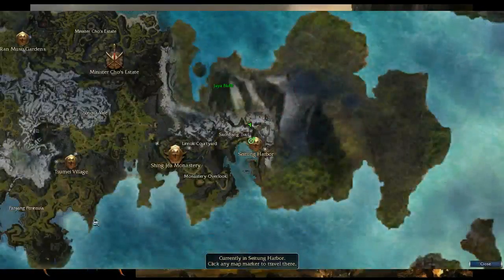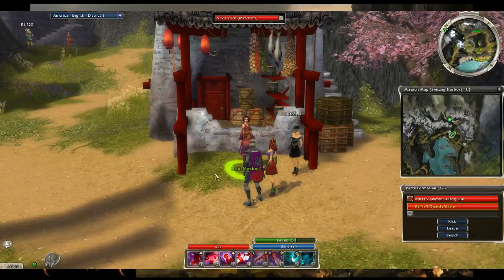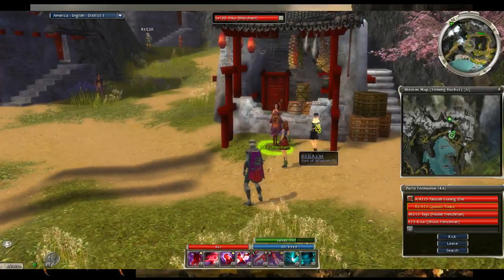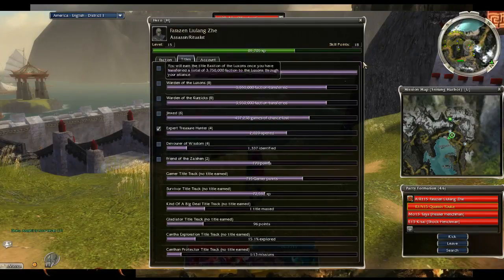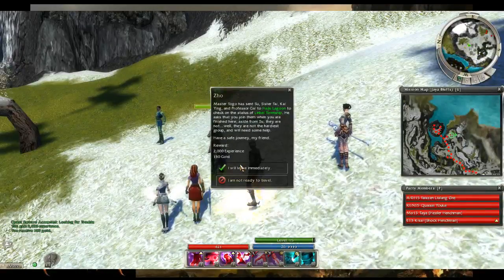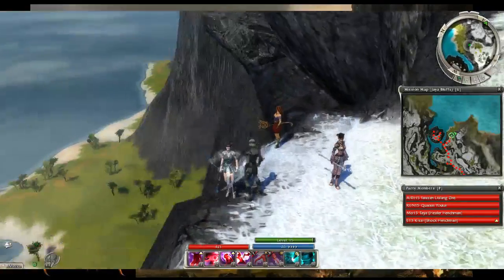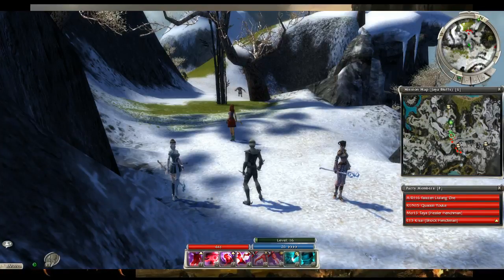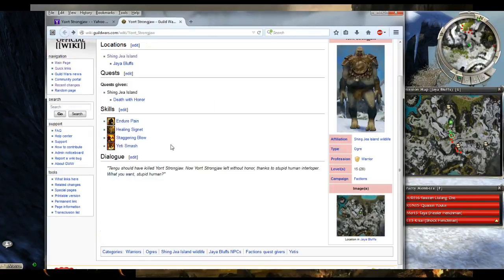The Canthan Adventures Episode 8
Farazen and Quarain explore Jaya Bluffs and lend aid to some of the teachers from Shing Jea Monastery.